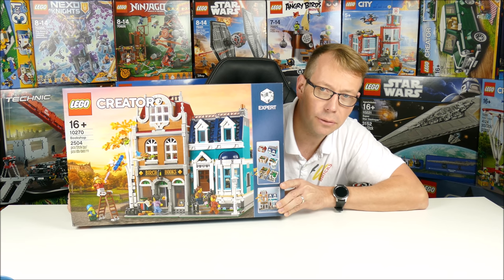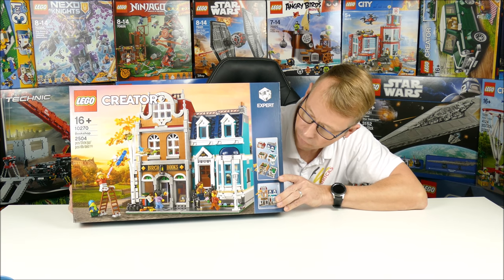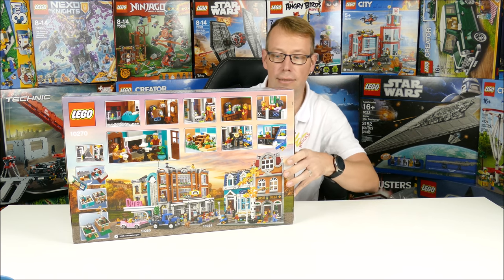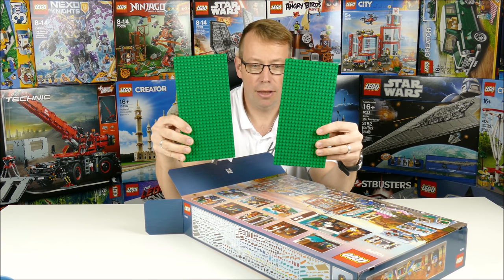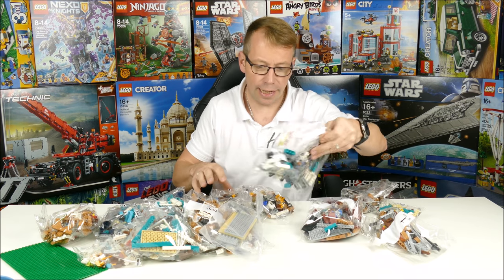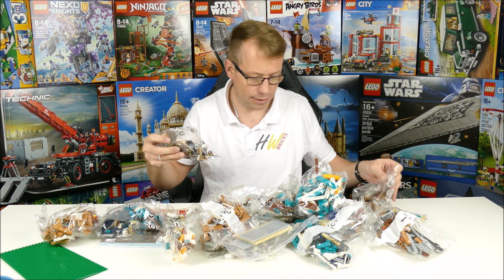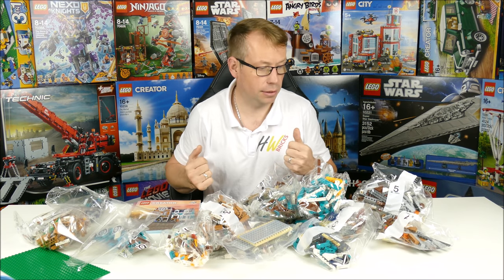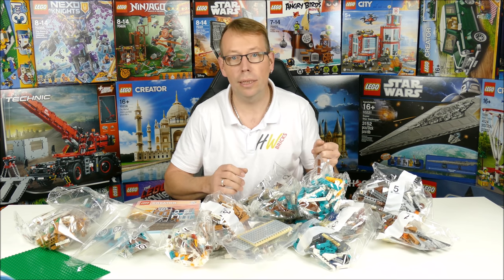LEGO Creator 10270 Bookshop - Lego Speed Build Review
So you don´t miss any new Video in the future !

00:05  Unboxing
02:38  Speed Build

2504 pcs
$179.99 / 159.99€

Lego Sets on Amazon*: